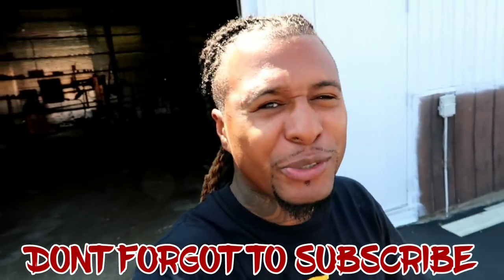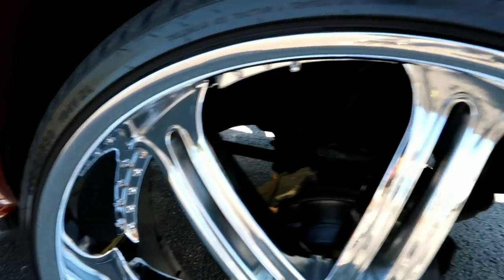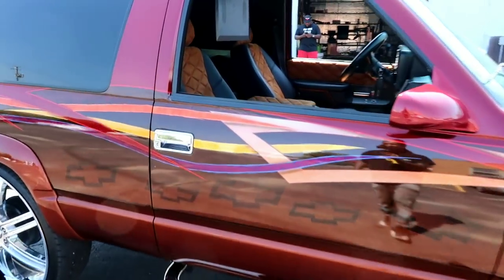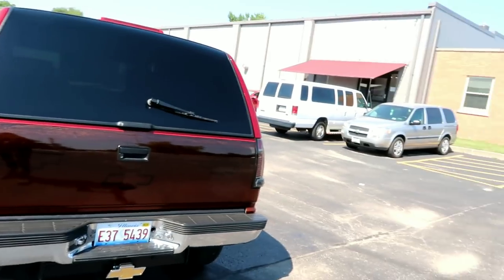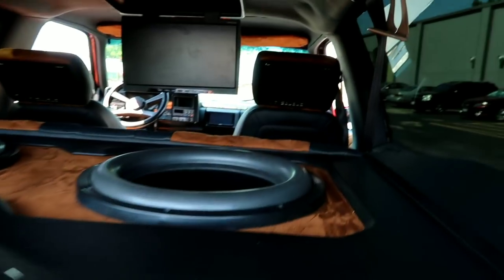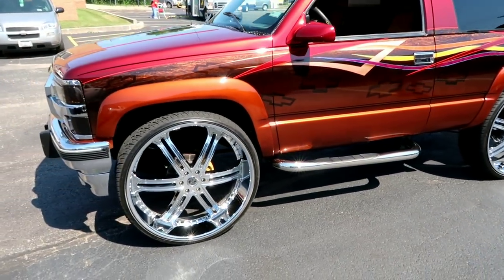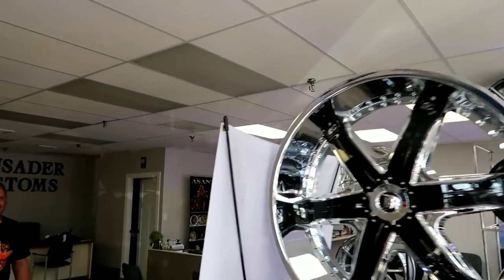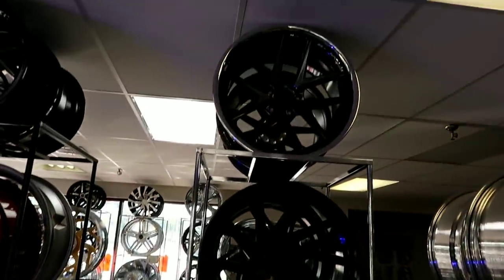TAHOE ON 30s CANDY WITH THE BOWLING BALL PAINT JOB (INSANE)